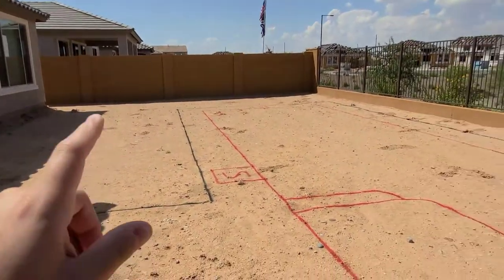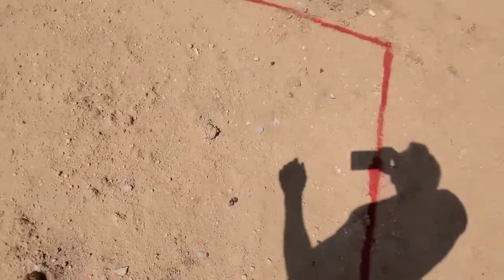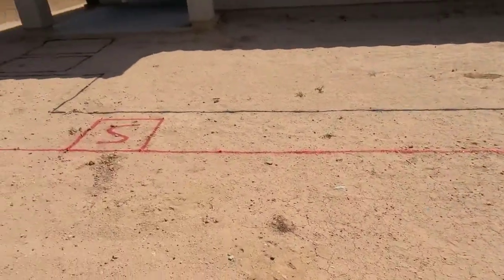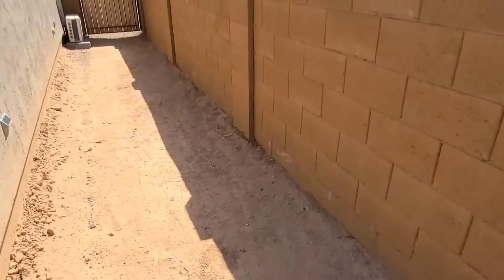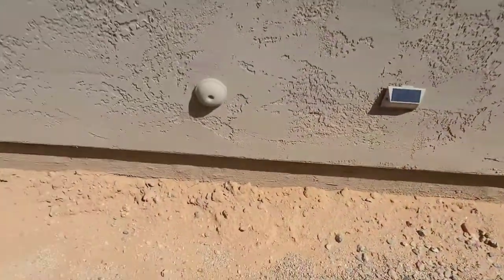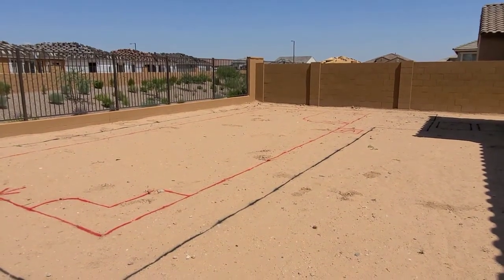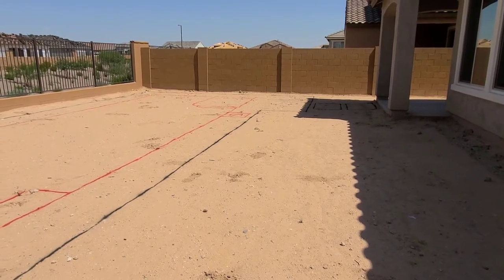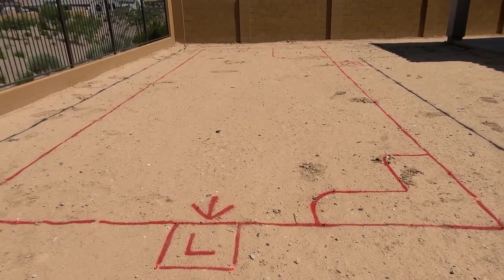CaliforniaPools Layout Arizona September 2021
California Pools came out today to do our pool layout. September 2021

$46,000 just for the pool.
35 x 13ft